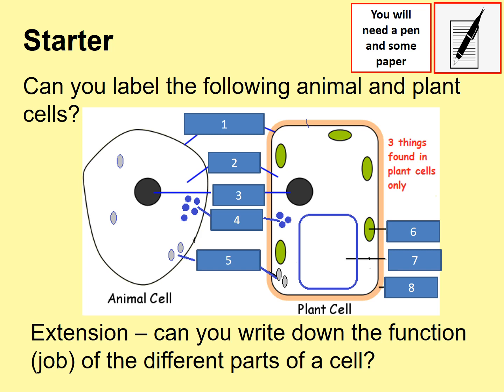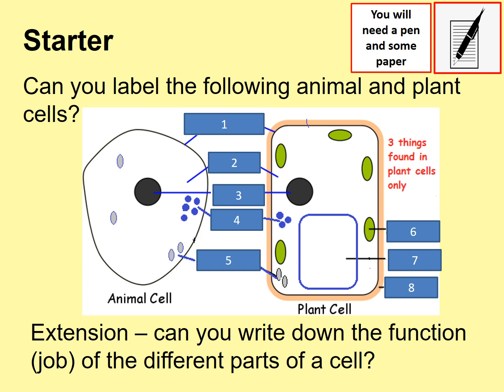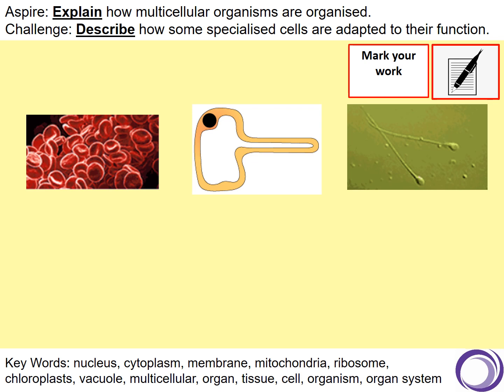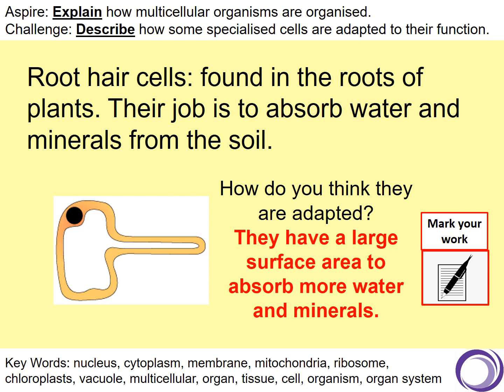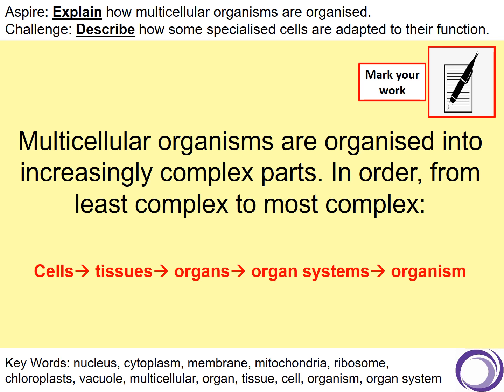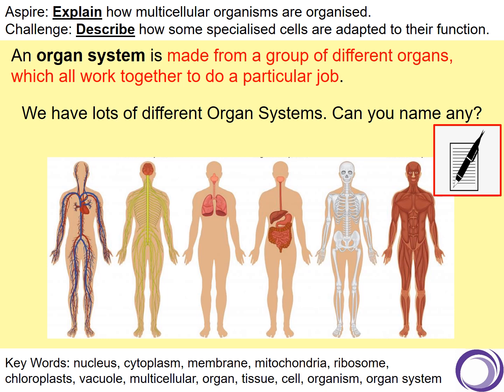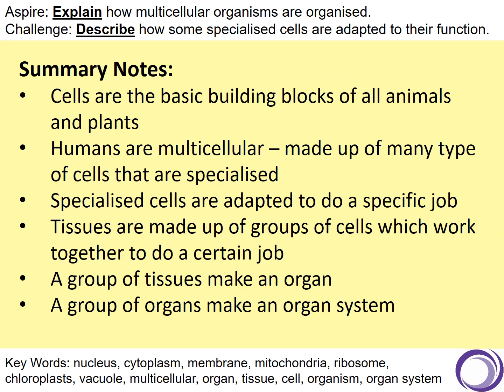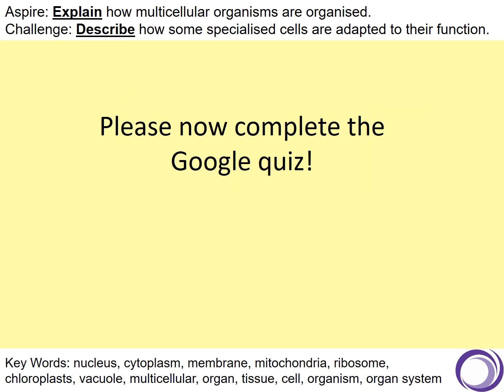Cells Tissues Organs and Organ Systems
Lesson 1 in the Organ Systems topic